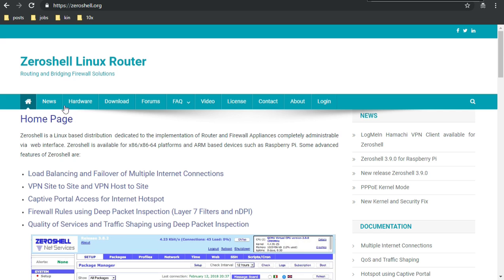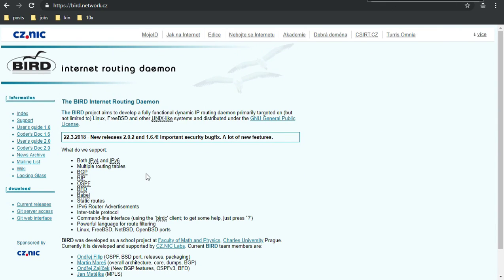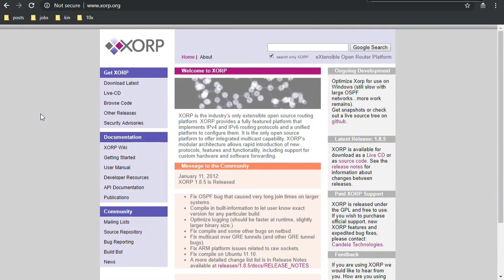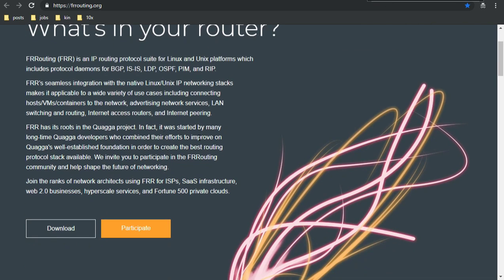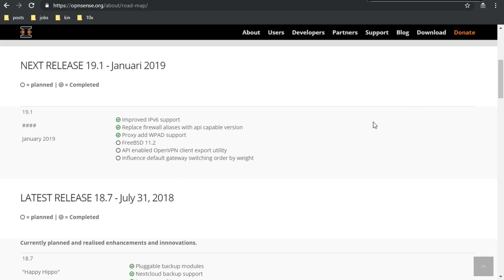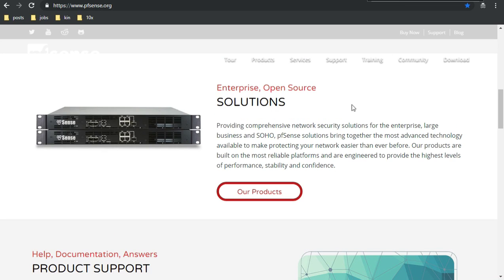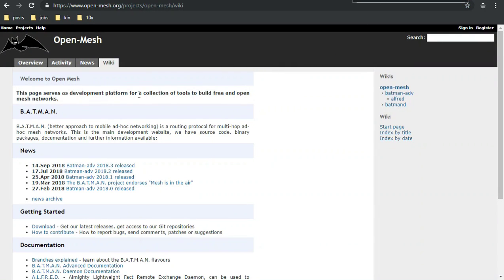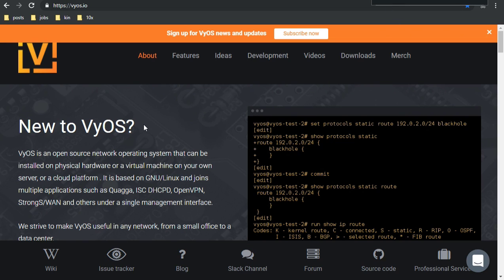Free Network Routers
100% Free Network Routers